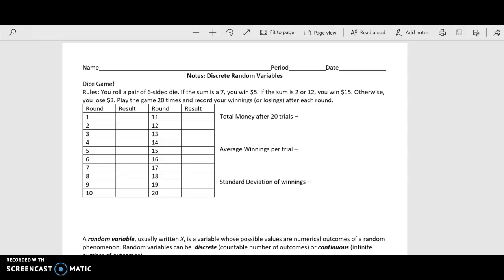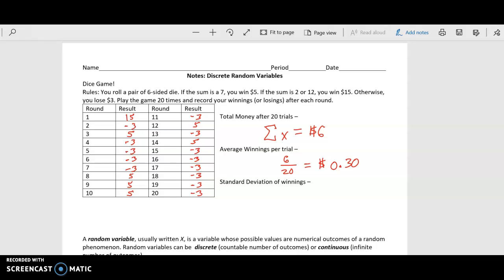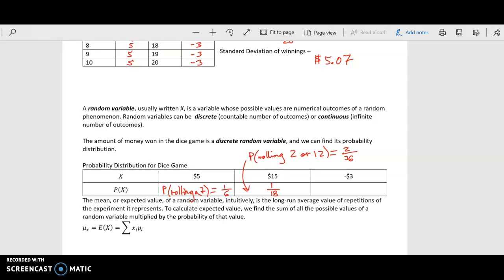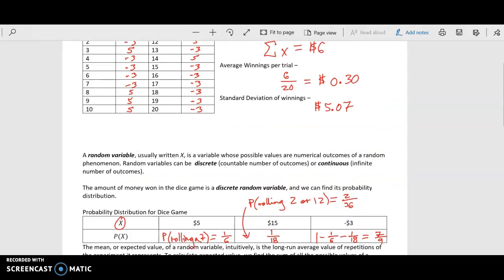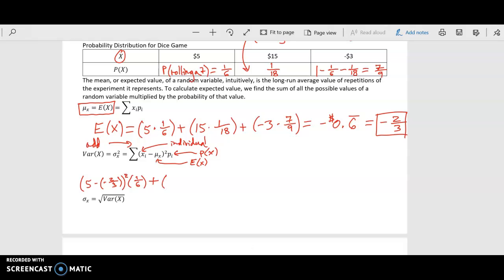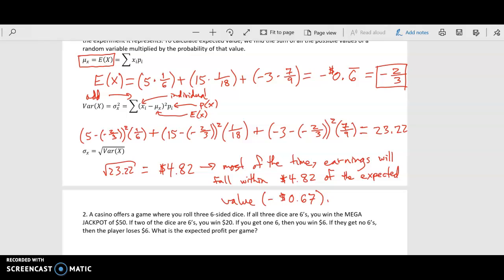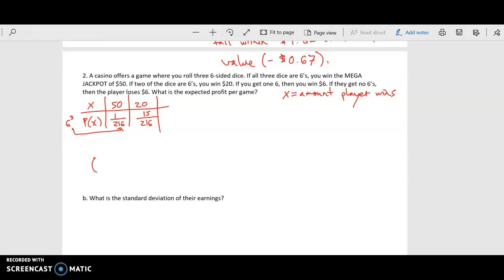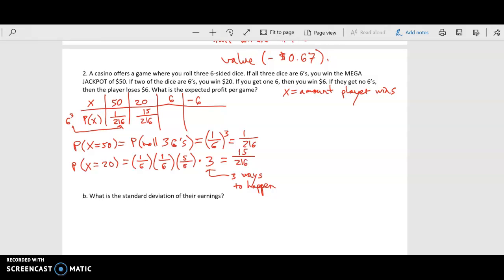Discrete Random Variables (1 of 2)